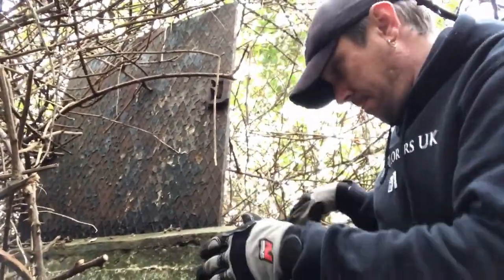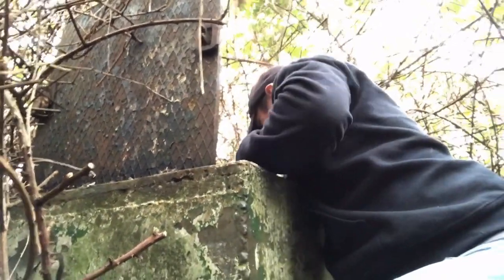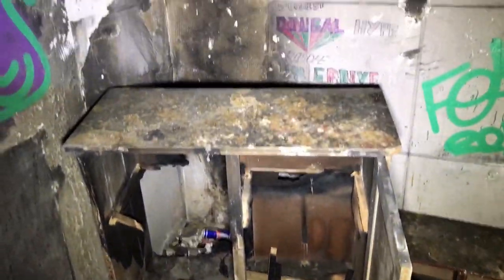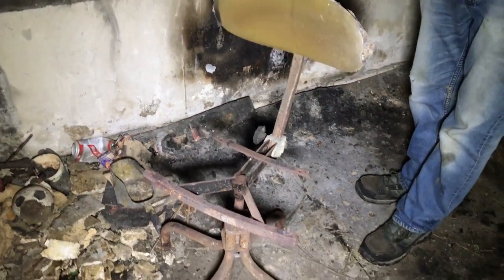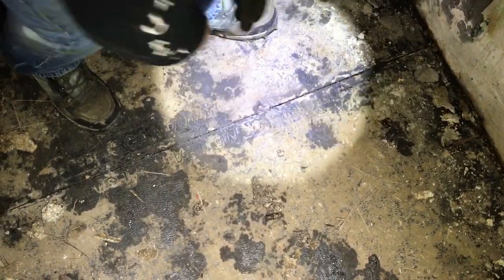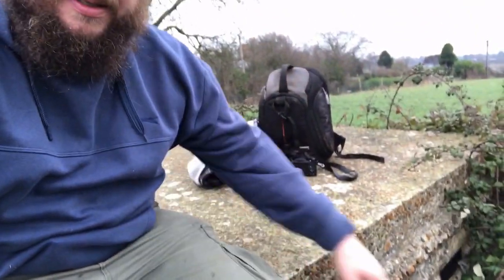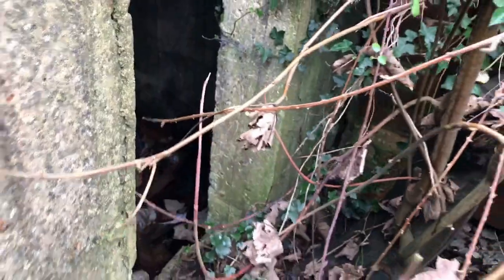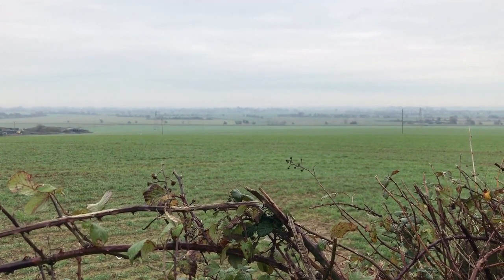Exploring Hamstreet roc and its type 23 pillbox Dec 2018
Hello Tubers,

This was filmed after our visit to the radar station, we had a real battle with the vegetation here, so I hope you enjoy our efforts we crawled threw hawthorn bushes and whacked the brambles out our way, to be rewarded with possibly the worst roc post to date that I've seen,

The real gem is the converted type 23 pillbox, it appears this pillbox may of been converted by roc in there early days when they were plane spotters etc, there is also a telegraph pole stood right next to the pillbox with wire still attached

Filmed 28/12/18

Marc's channel

If you liked the clip smash the thumbs up button.